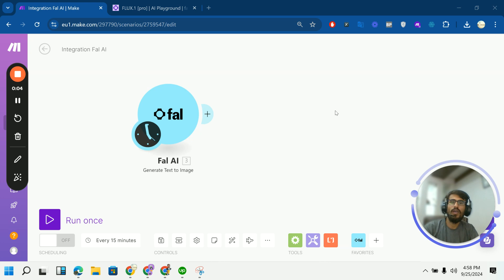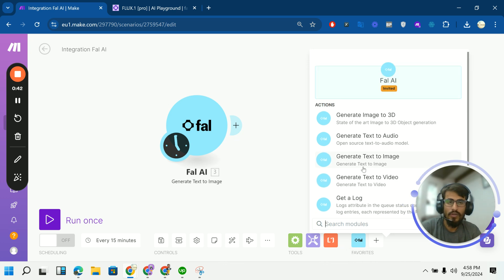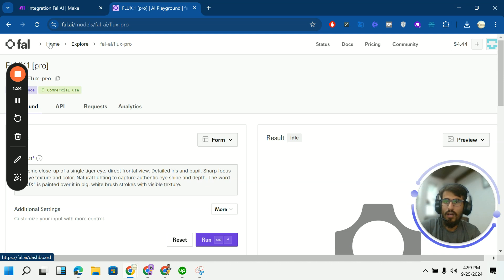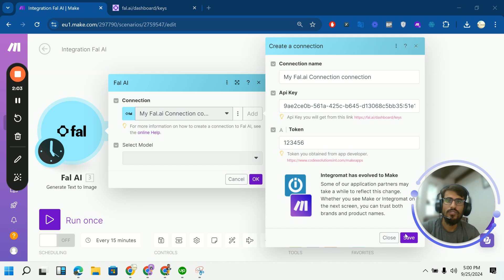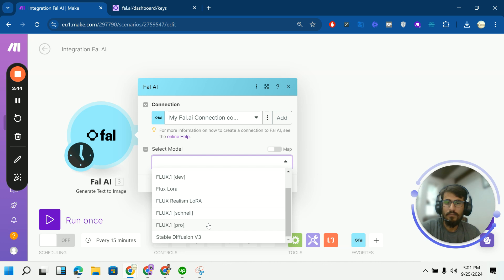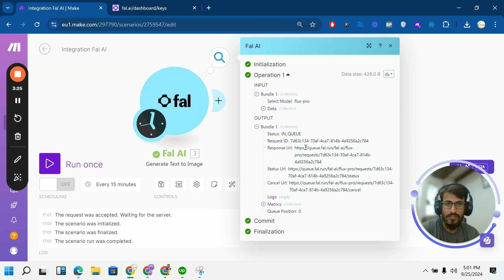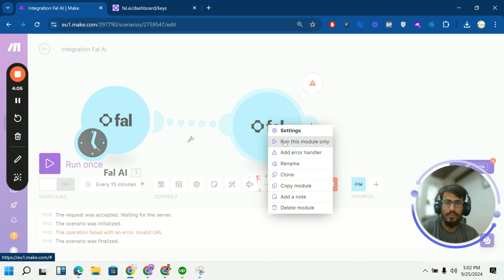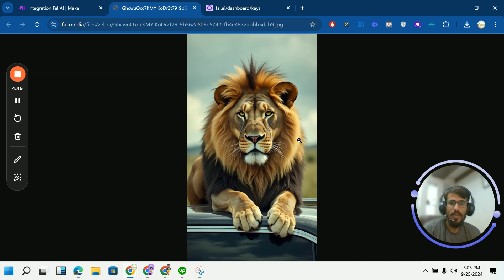How to Automate Fal.ai to Make.com for Automation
Learn how to connect Fal.ai with Make.com apps, with our private integration. Build powerful automated workflows that save time and money — no code required.

🔗 New to Make.com?